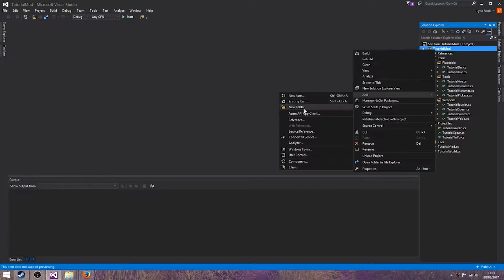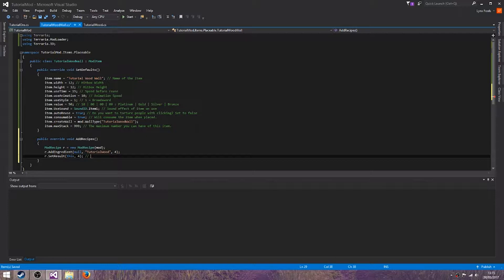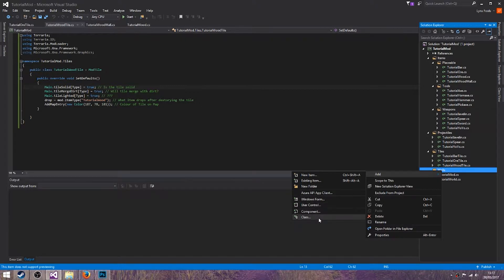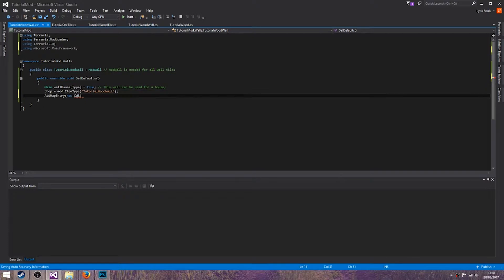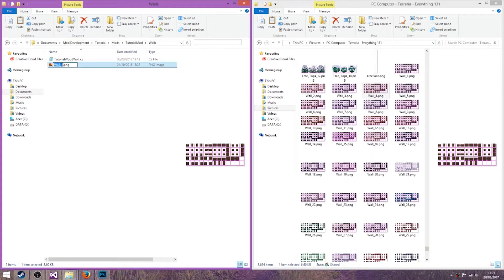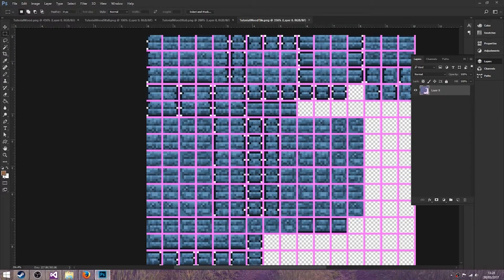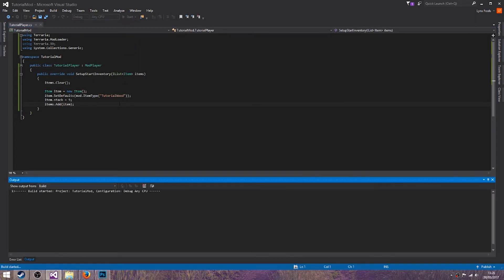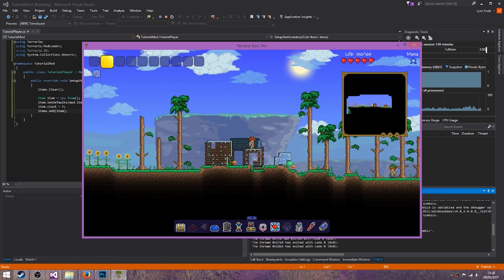OUTDATED! - Terraria Mod Development Tutorial - Custom Walls and Inventory - tModLoader 0.9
► Video Information

In this episode we are creating a new tile and a wall tile to go with it. I also introduce you to adding custom items to the player's inventory on character creation.

Terraria Modding is a fun hobby to have and if you are a member of the Terraria community then you have likely come across mods in the past such as the Calamity mod or mods that allow you to cheat and test things such as the HERO mod which is a mod that I use alongside any mod I create to allow me to test out items and everything before going to far ahead and going to a point of no return.

Setting up your modding environment is extremely easy, all you do is download tModLoader and launch the tModLoaderInstaller jar and you are pretty much done.

As long as you know some C# you are ready to code.

Beam PLEASE READ: Comments have been disabled due to tModLoaders latest update breaking a few things. Please watch the Terraria Mod Development 0.10 Migration Guide to understand how to fix the issues that are appearing.